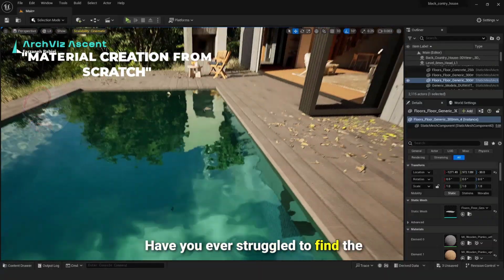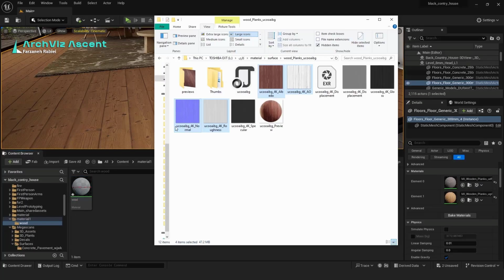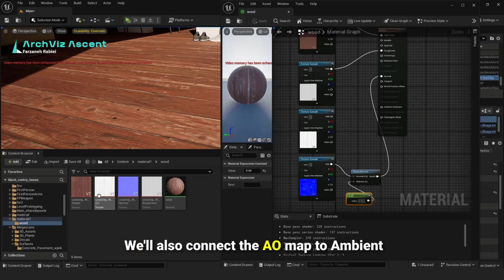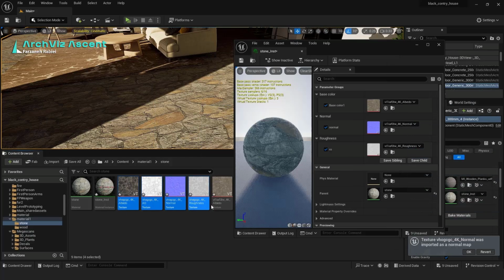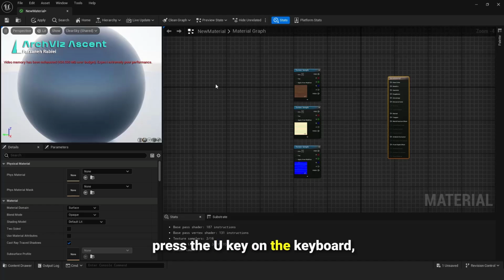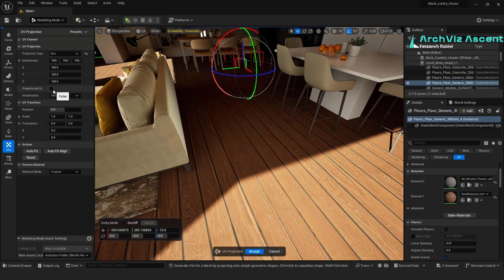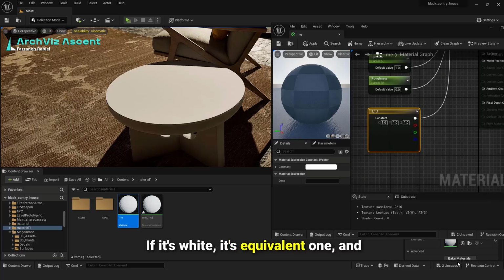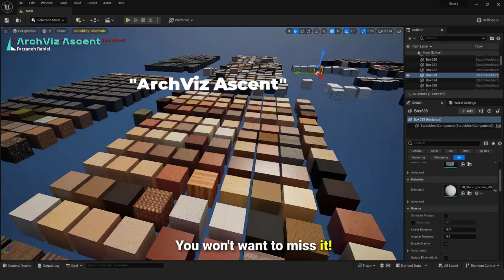04 -Unreal Engine: Mastering Materials (The ArchViz Masterclass 04)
Welcome back to ArchViz Ascent! I'm Farzaneh Rabiei, and in this masterclass, you'll master the art of creating your own custom materials in Unreal Engine.

Have you ever struggled to find the perfect material for your projects? In this tutorial, you'll learn step-by-step how to create professional, photorealistic materials from scratch using maps and textures.

In this tutorial, you will learn:
- The difference between textures and maps (Albedo, Normal, Roughness).
- How to create your own material with multiple texture maps.
- How to use the RGB channel for advanced mapping (AO, Roughness, Height).
- How to create a Material Instance to easily control parameters.
- Tips for using maps from Fab and other sources.

By the end, you'll be able to create the exact materials you want, and you'll dramatically elevate the quality of your renders!

**🔥 Next Tutorial: Your First Render!** In our next episode, we'll learn how to render our first Revit project in Unreal Engine.

**Video Chapters:**
00:00 - Introduction
00:43 - Recommendation: Create a Material Library
01:53 - Explaining Main Maps in Material Creation
02:47 - Using Ready-Made Materials from Fab
03:52 - Basics of Material Creation (Your First Material)
11:23 - Creating a Material Instance (Your Second Material)
19:53 - Creating a Material with the RGB Map (Your Third  Material)
24:54 - Adjusting Texture Size with UV Control (Modeling Mode)
28:08 - Creating a Metal Material (Your Fourth Material)
33:28 - Assigning Materials to Objects with Multiple Elements
34:31 - Final Explanation of Different Material Types
35:50 - Conclusion

Variable Circumstance - Dan _Lebo_ Lebowitz, Tone Seeker
You Know Me - Jeremy Black / Sunset 52 - Jeremy Black/ Only me - Patrick Patrikios/ Mars 15 at 30k - Dan _Lebo_ Lebowitz, Tone Seeker/ uWu Victory - Rod Kim / The Garden and the Snowflake - Dan _Lebo_ Lebowitz, Tone Seeker/ F16 - The Grey Room _ Golden Palms / Forever and Ever - Dan _Lebo_ Lebowitz, Tone Seeker/ Sample Mind - Freedom Trail Studio/ Circular Beginning - Jeremy Black/ Euphoria - Dyalla